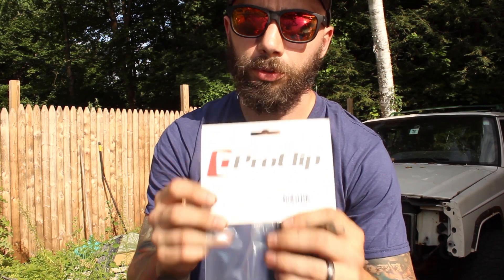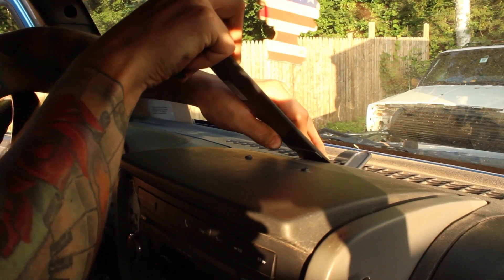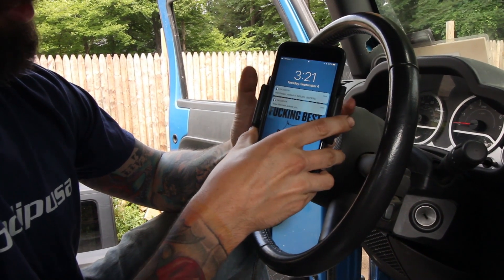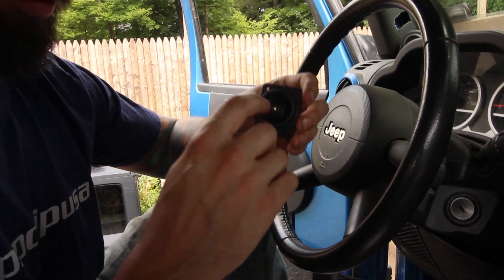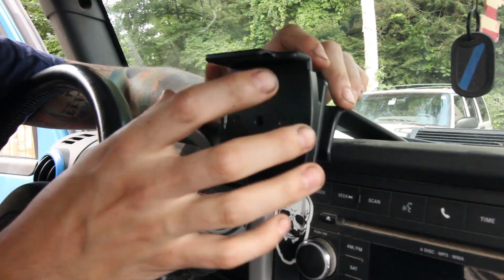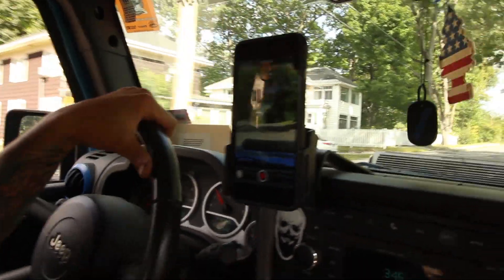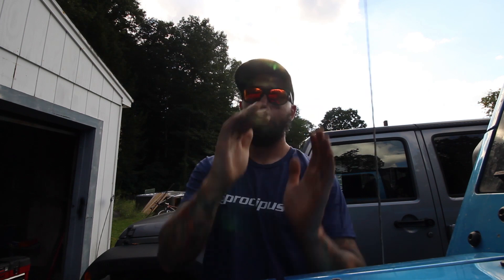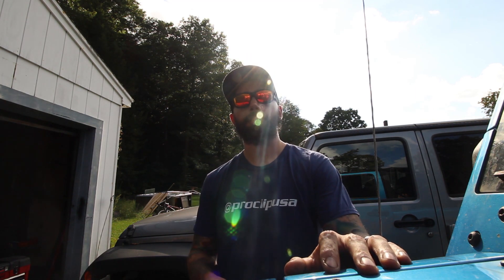Pro Clip Phone Mount For Your Jeep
In this video we install the Pro Clip USA Mount in my Jeep Wrangler. This mount works really well and keeps the phone still. A special thank you to my wife for helping me film and Thank you to Pro Clip USA for Sponsoring this video and sending me this mount.